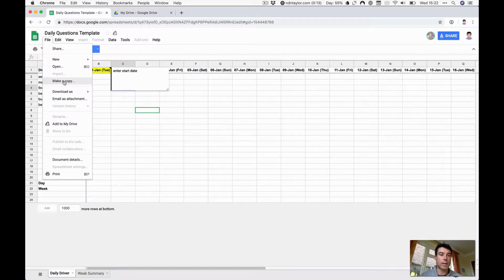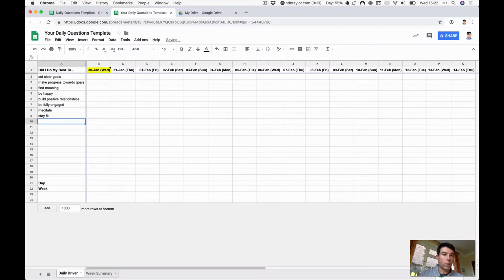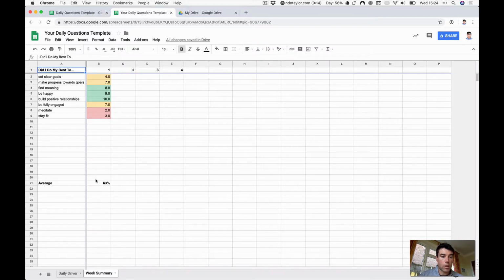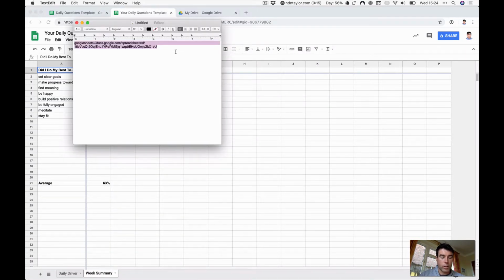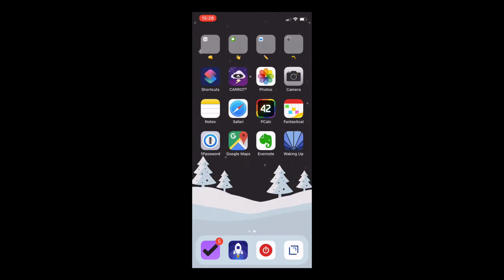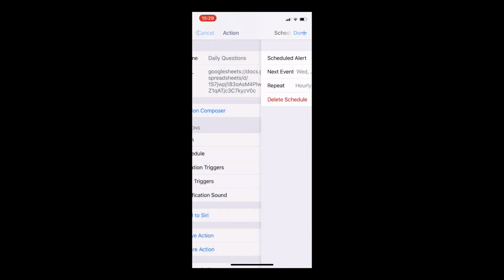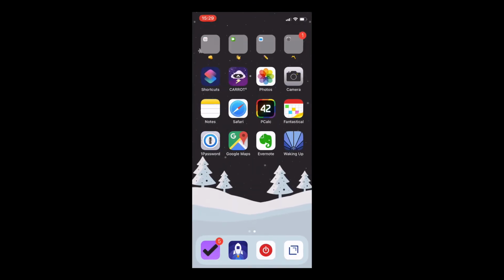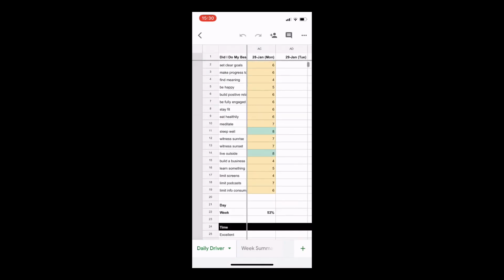How to use Daily Questions to Keep Your Life on Track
Video Demo of how I use Marshall Goldsmith's 'Daily Questions' to keep on track.